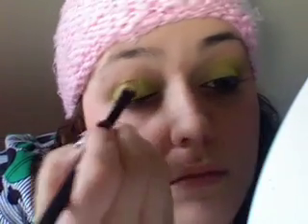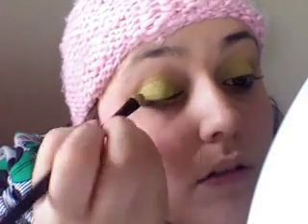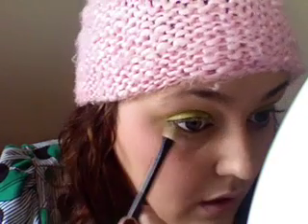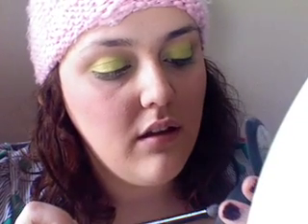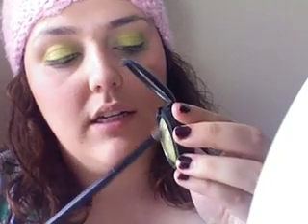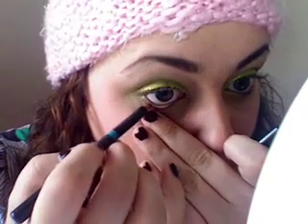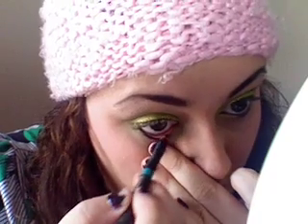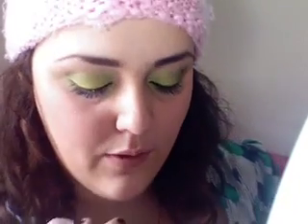put the LIME in the coconut...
a green/chartreuse look with glitter! yahooo ;)